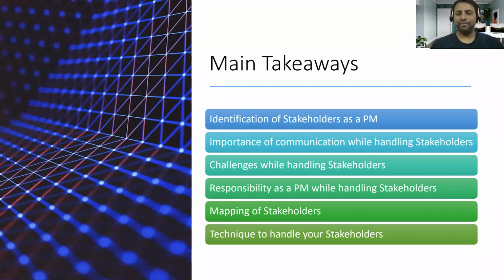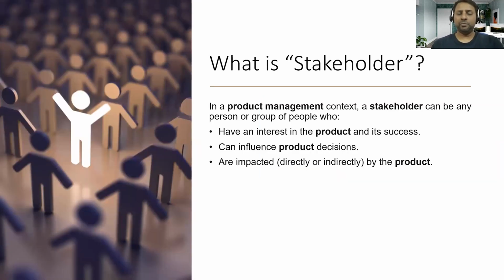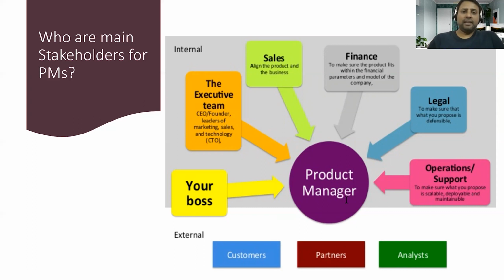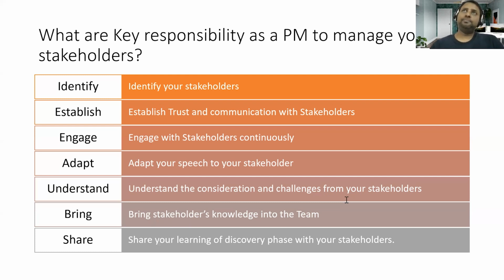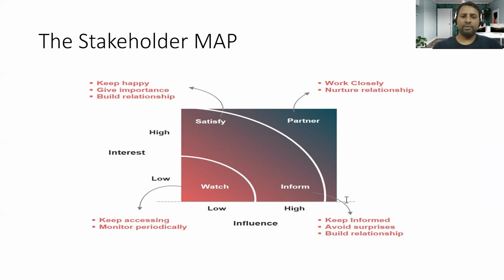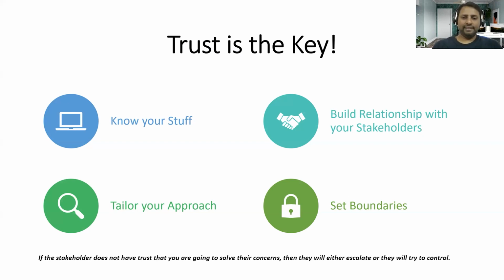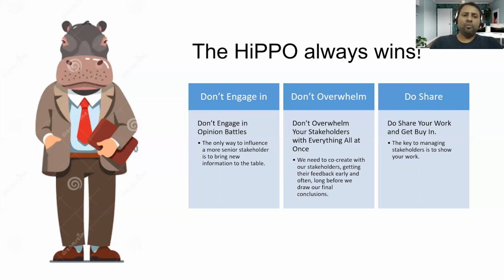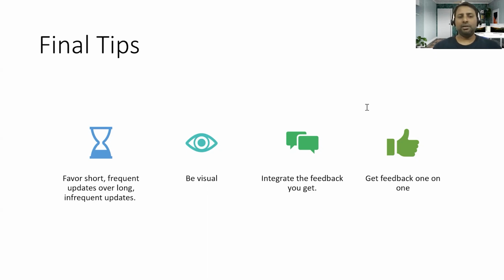Webinar: The Art of Managing Stakeholders as PM by Microsoft Product Leader, Anurag Gautam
ABOUT THE SPEAKER:
Anurag is a product professional with 13+ years of experience in Product Management, cutting-edge technologies, and analytics with abilities to solve technical problems. His specialties include core product management, Machine Learning, Data Structure, Product Life Cycle, and IT Strategies. Currently, he is working as a Product Manager at Microsoft and leading one of the key initiatives

In addition to classes, we host daily online events with top industry professionals about Product Management.

We are committed to pushing the product management industry forward. We published the Amazon bestseller, The Product Book (Get your copy host over 1,000 free events per year, The Proddy Awards, and ProductCon, the largest multi-city conference in the world for product managers.